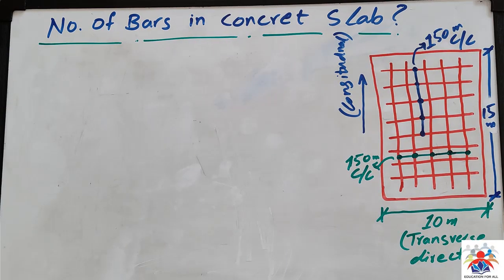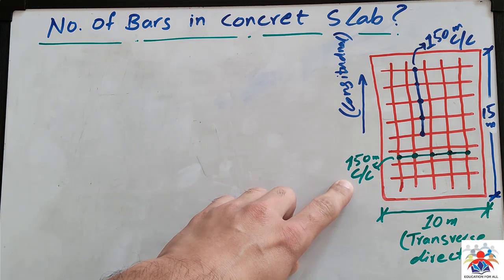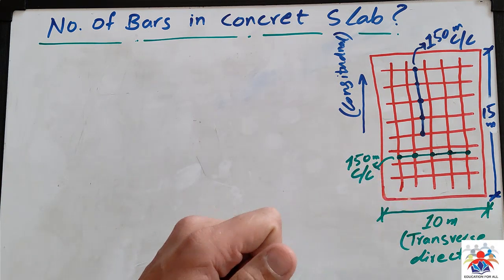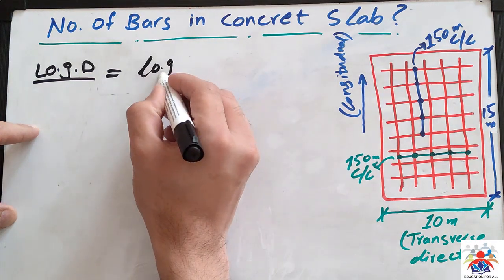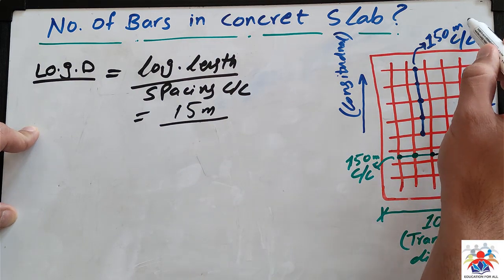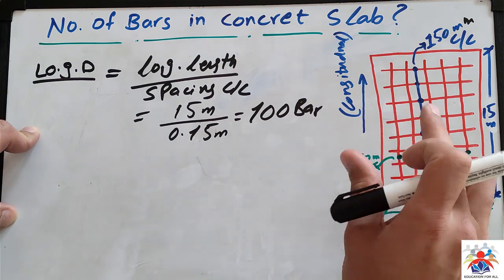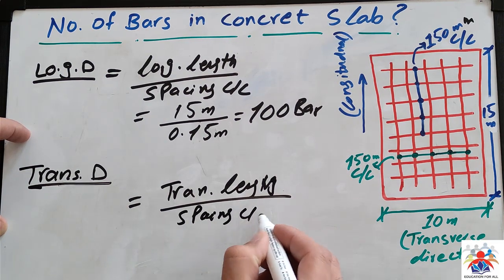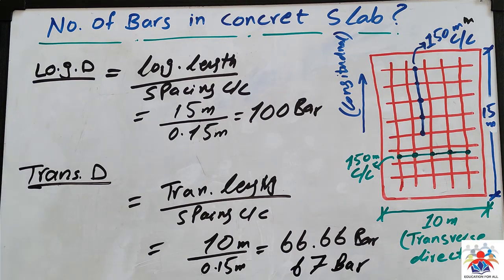Number of steel bars in slab number of bars in steel slab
In this video it is explained how to calculate number of bars in a slabs in both direction x and y direction. In order to understand the question watch the video till end.

number of bars in steel slab